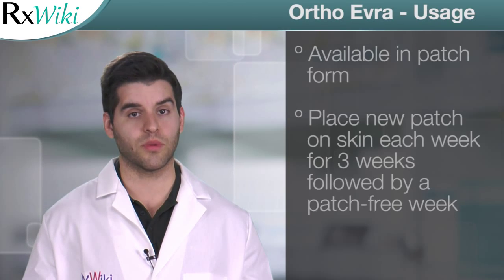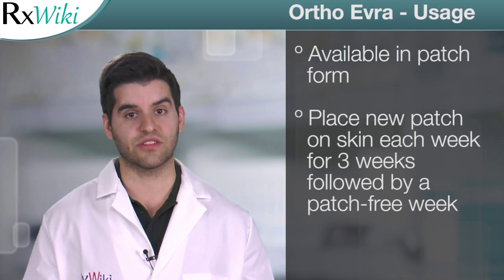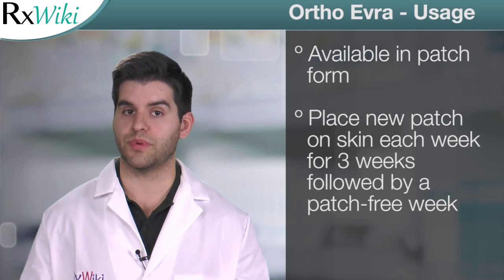Ortho Evra can Prevent Pregnancy in Women - Overview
Ortho Evra is a prescription medication used to prevent pregnancy in women.
It is a combination product that contains two medications: norelgestromin and ethinyl estradiol, two different types of hormonal contraceptives.
This medication comes in the form of a patch to be placed on the skin for 3 weeks followed by a patch-free week. This cycle is repeated every 28 days.
Common side effects include nausea, breast discomfort, and headache.